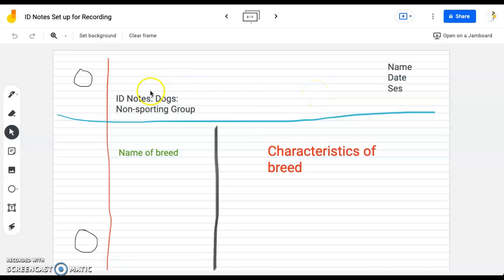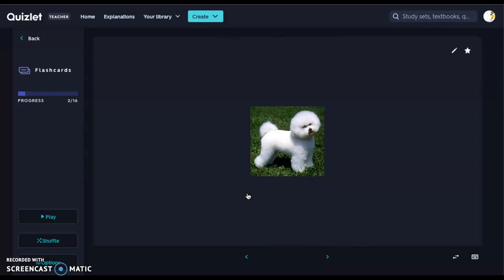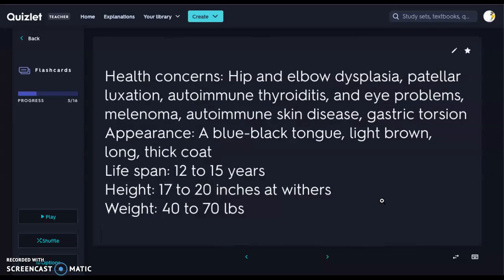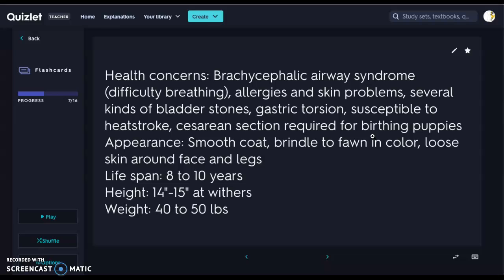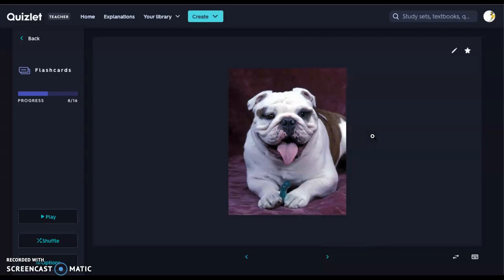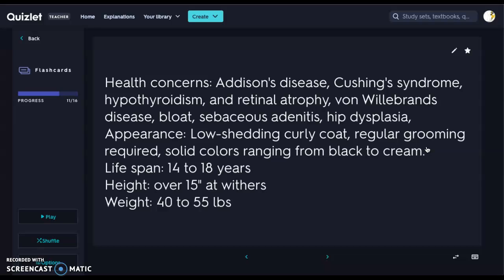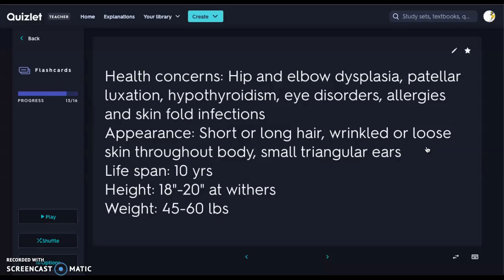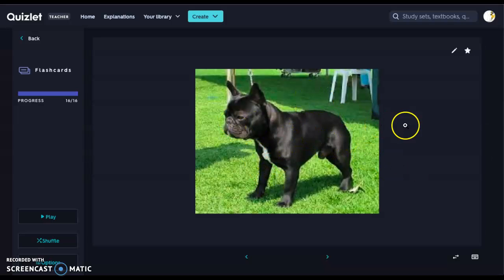ID Notes_Dogs_Non-sporting group